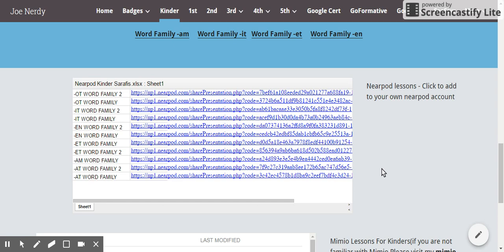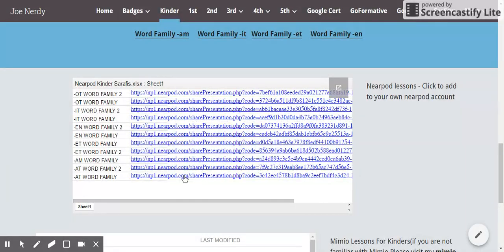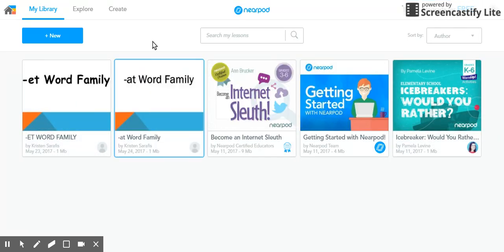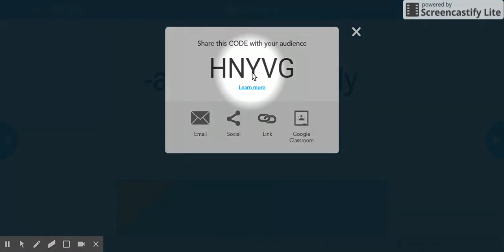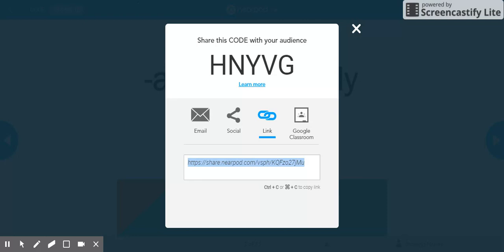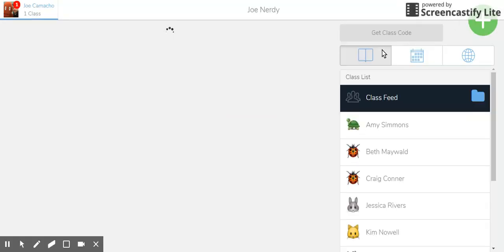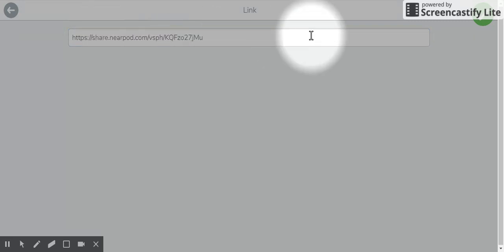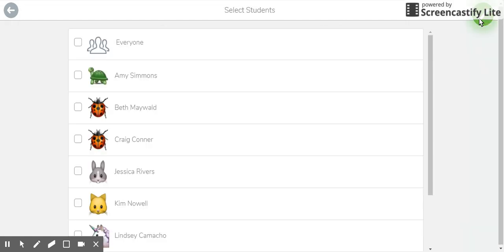SeeSaw and Nearpod